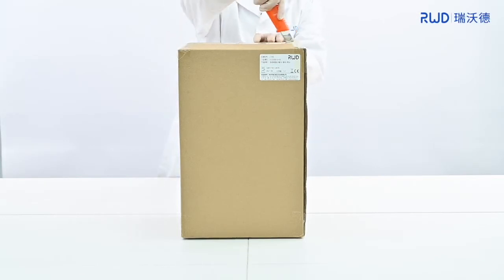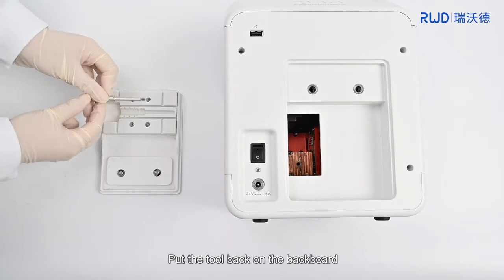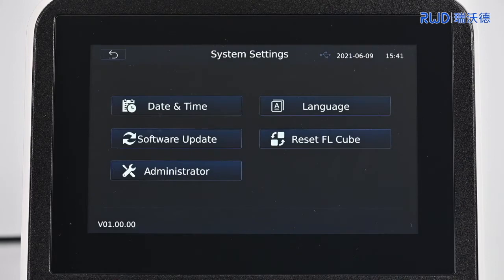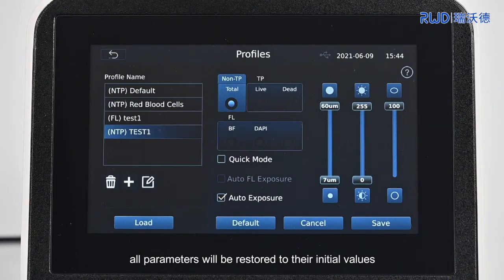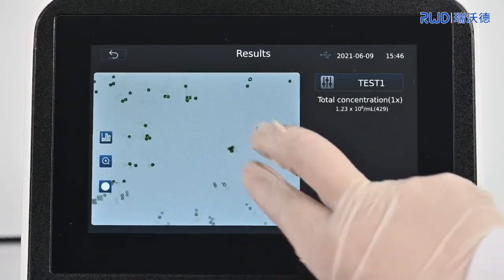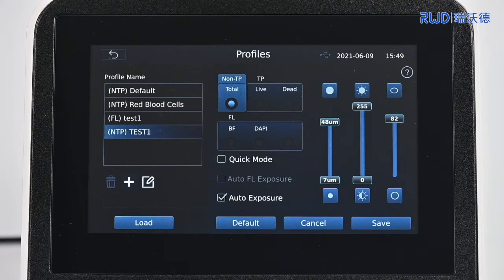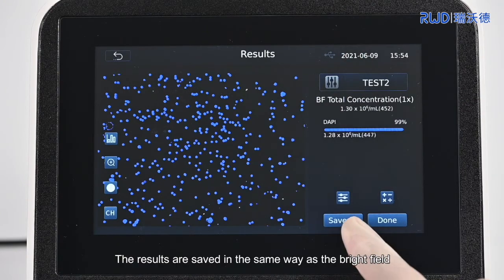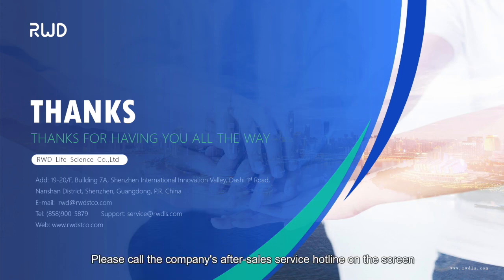Installation and use of the C100 cell counter